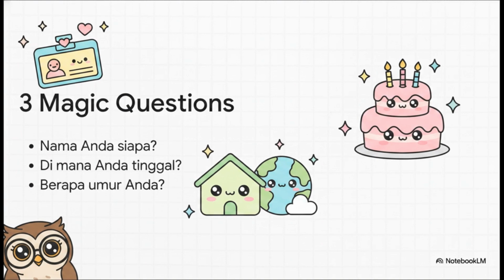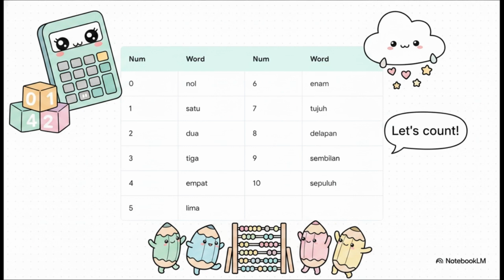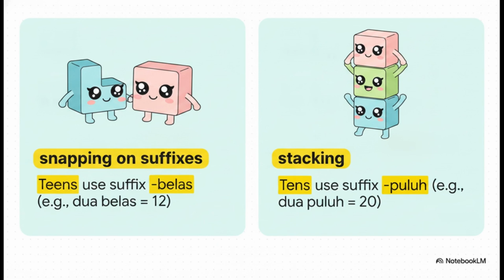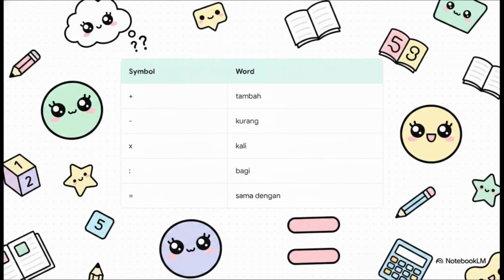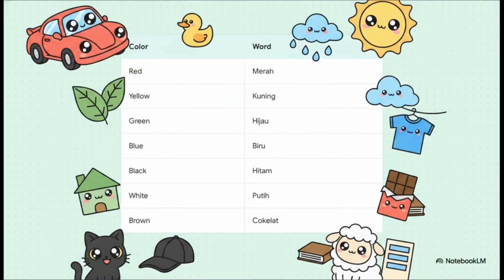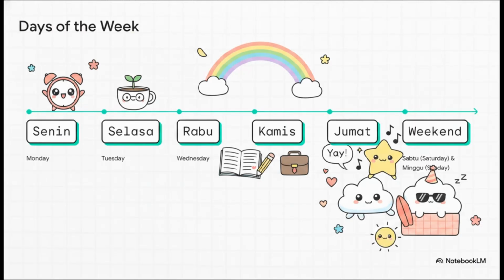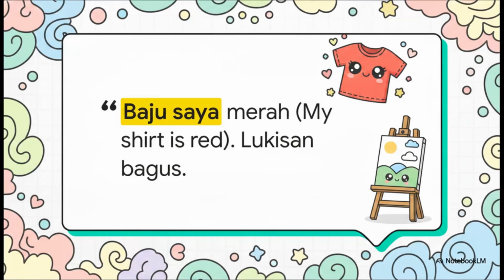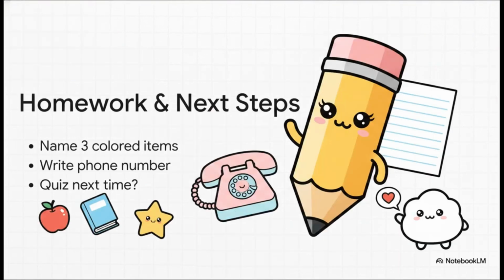A1.2 Bahasa Indonesia A1 lesson 2 w/ NotebookLM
I review my Bahasa Indonesia with NotebookLM teacher.